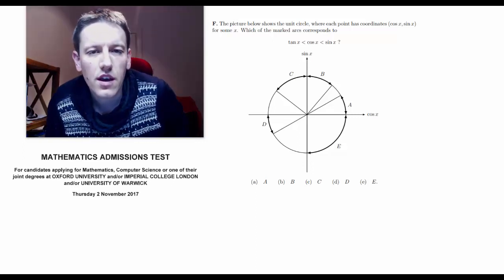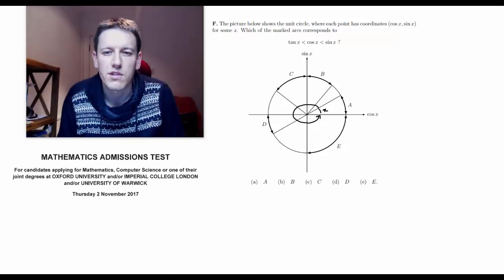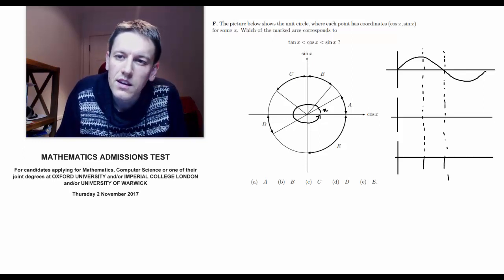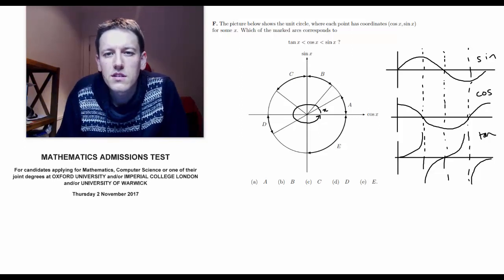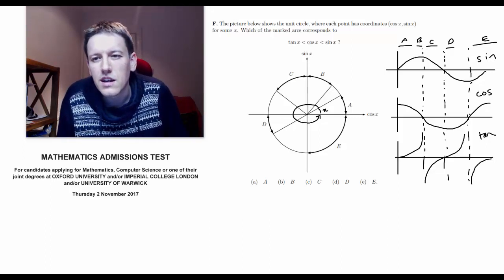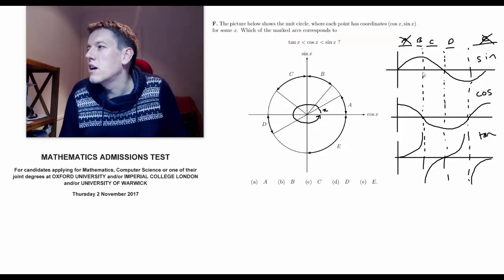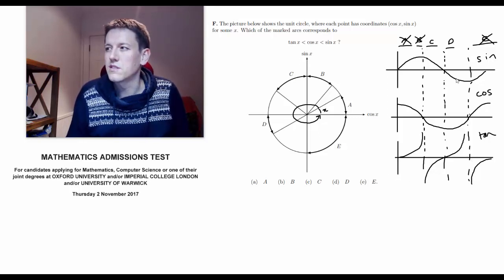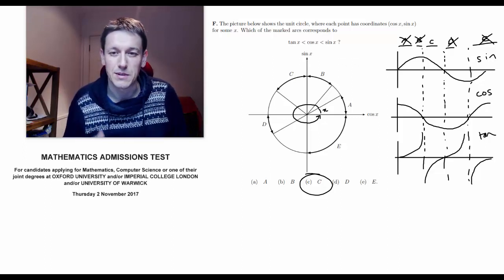Oxford MAT 2017 - Question 1F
Maths Admissions Test (MAT) November 2017 for Oxford, Imperial, Warwick.  Short answer question 1F.